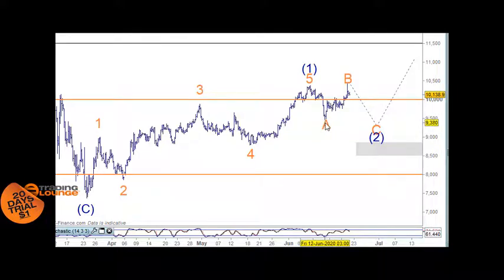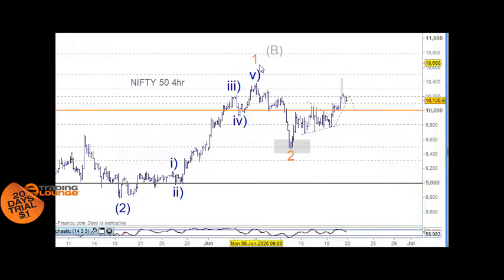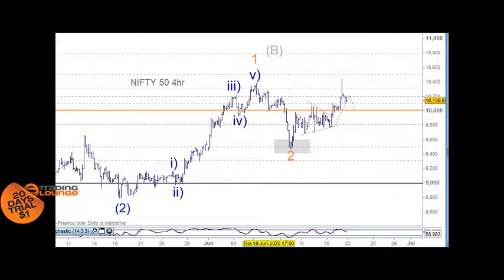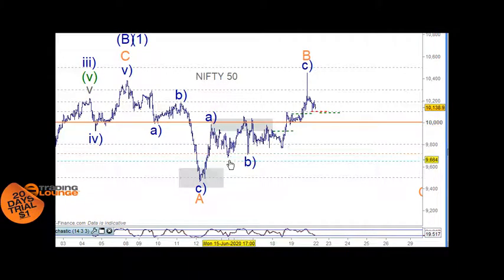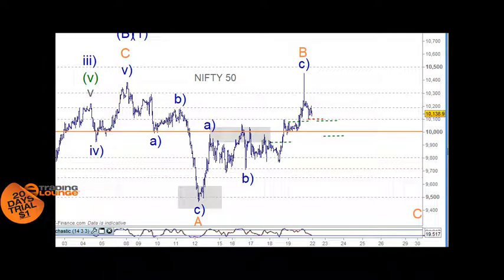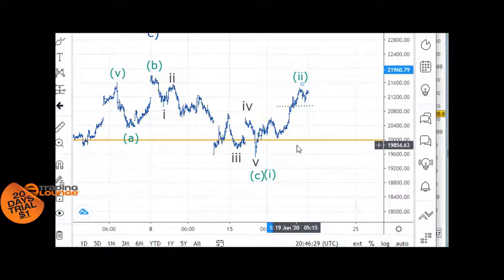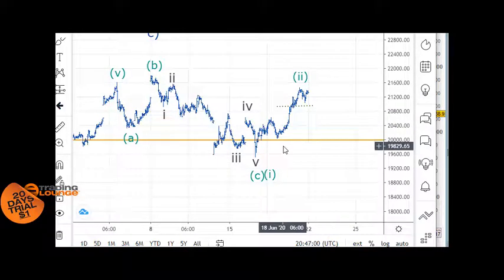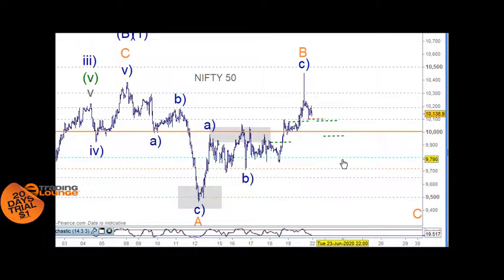NIFTY 50 I Technical Analysis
NIFTY 50 Technical Analysis Elliott Wave Plus Bank Nifty Analysis
Nifty Technical Analysis: If 10,000 becomes the support then trade long
Nifty Trading Strategy: Trading Levels